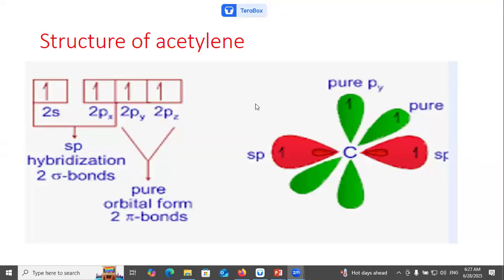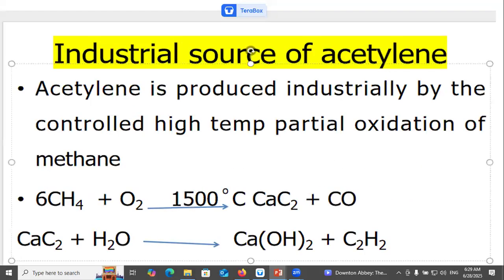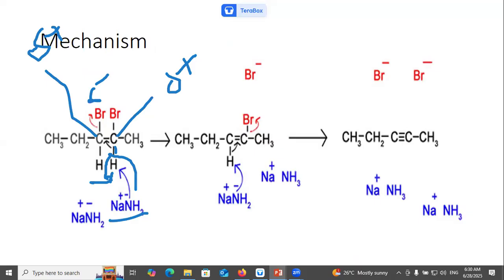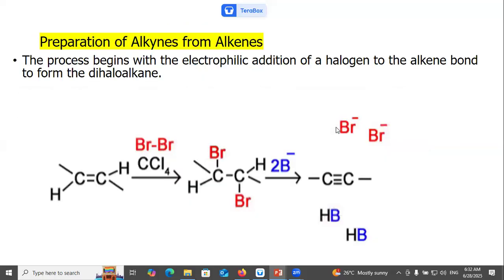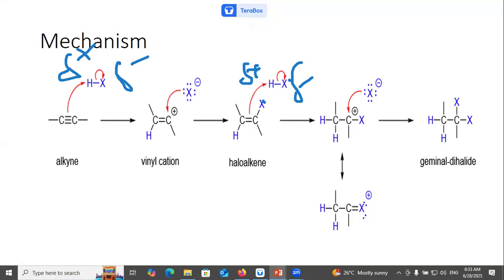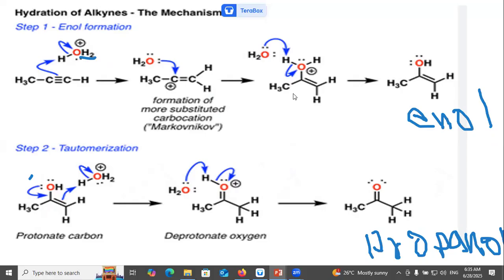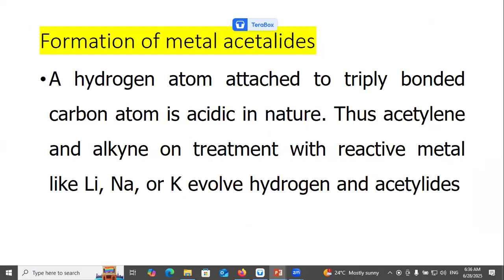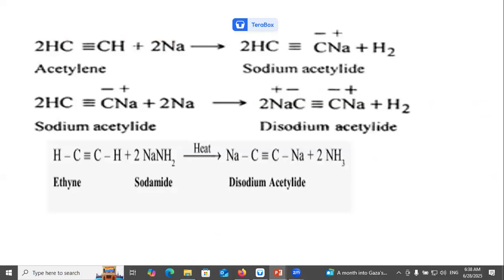Alkyne for B.Sc. first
Alkyne for B.Sc. first @narendrabudhathoki5192